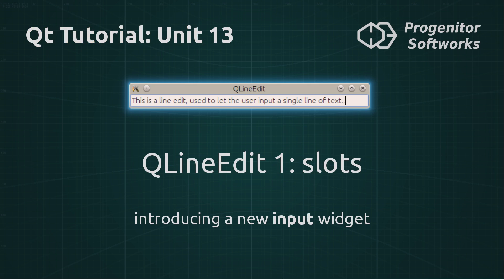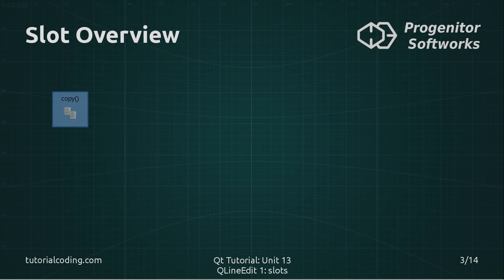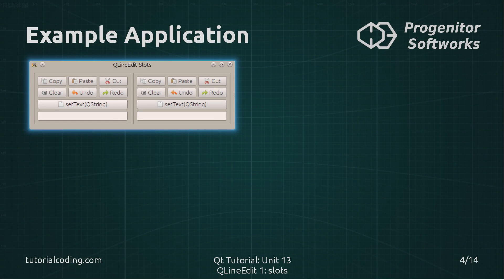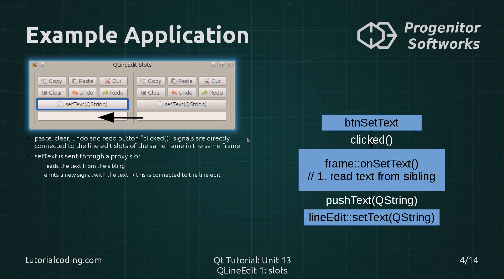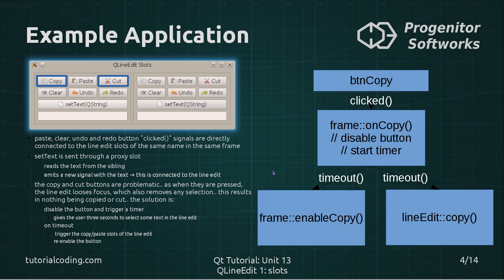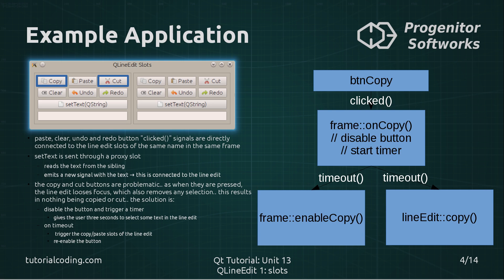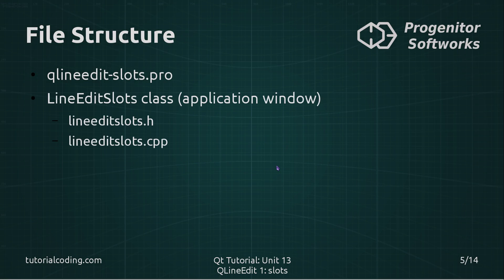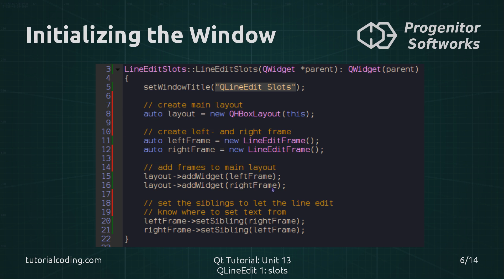Qt Tutorial: Unit 13, QLineEdit 1, Slots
This is the first unit where I introduce the QLineEdit widget. This video focuses on an example application that demonstrates all the slots this widget provides.